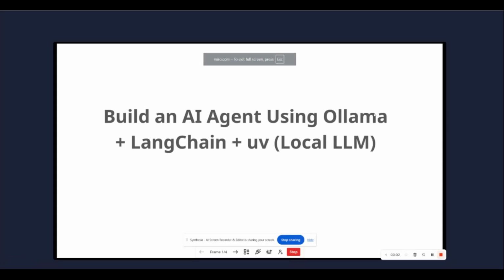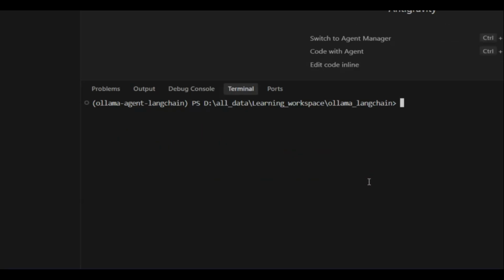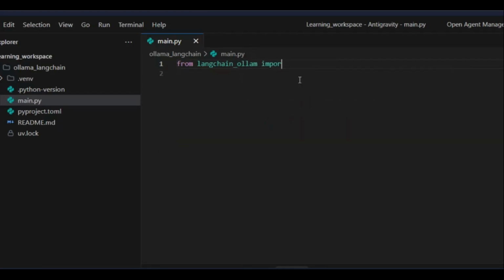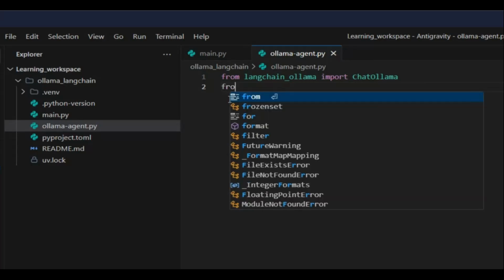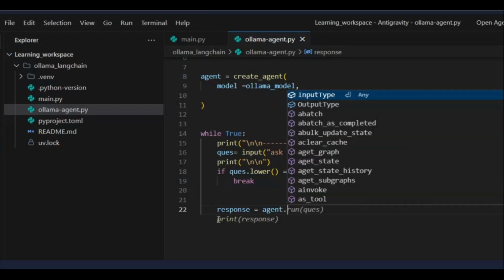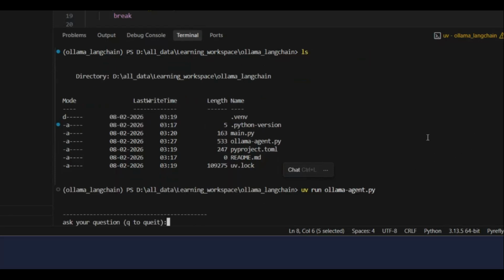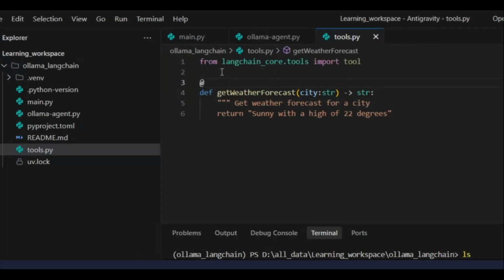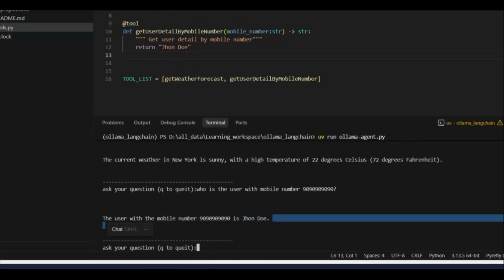Build Your First AI Agent with LangChain V1 + Ollama (100% Local)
Build your FIRST AI Agent using LangChain + Ollama — 100% locally, no OpenAI key required 🚀

In this video, we create our first AI Agent using LangChain and Ollama, running completely on your local machine.
No cloud. No OpenAI API key. Full control over your AI.

This is Part 2 of the Ollama series.
👉 Make sure you watch the previous video where we install and set up Ollama.

In this tutorial, you’ll learn:
✅ How to set up a Python project using uv
✅ How to connect LangChain with Ollama
✅ How to create tools for an AI agent
✅ How LangChain agents think and act (ReAct pattern)
✅ How to run a fully local AI agent step by step

This video is perfect for:
• Developers getting started with AI agents
• Anyone interested in Local LLMs
• LangChain beginners
• Building AI without OpenAI or cloud APIs

🧠 Tech Stack:
- Ollama (Local LLM runtime)
- LangChain
- Python
- uv (fast Python package manager)

📘 If you already have pip installed:
👉 pip install uv

📂 Source Code:
🔹 Repository:

🚀 What’s Next:
- Multi-tool AI agents
- Memory & conversational agents
- LangGraph with Ollama
- Deploying agents with FastAPI

If you found this video helpful:
💬 Comment “AGENT” if you want the next video in this series